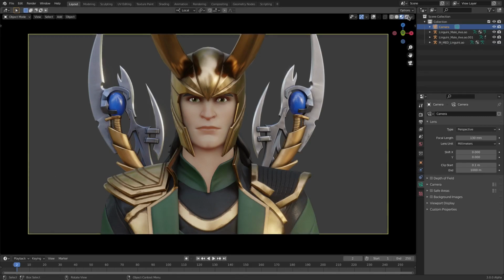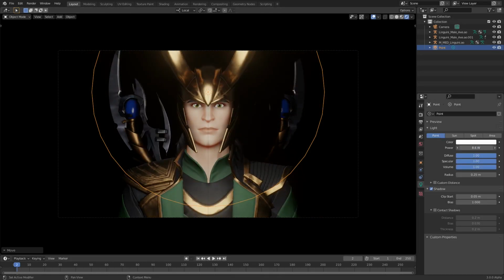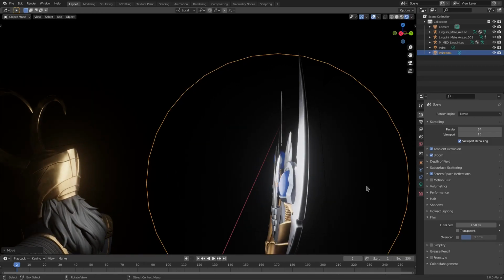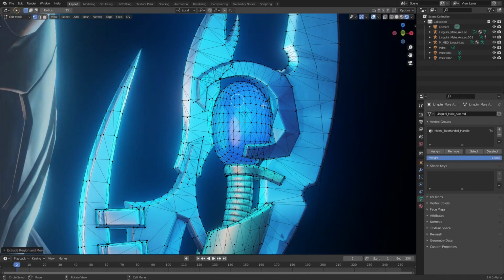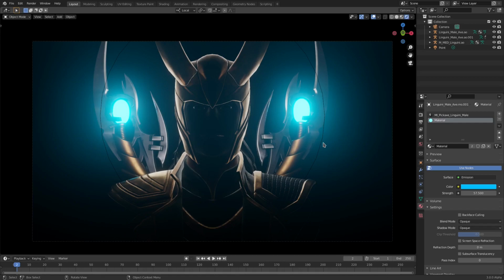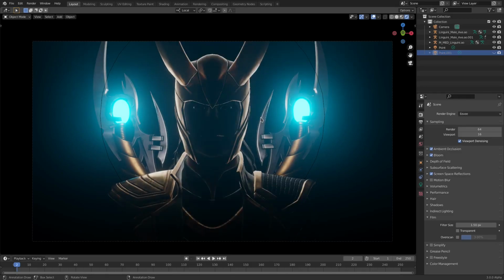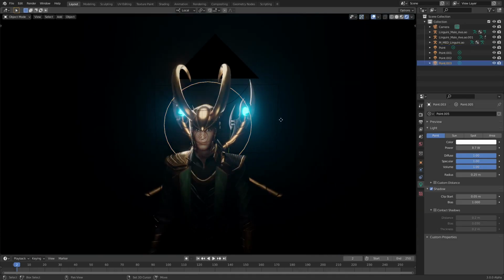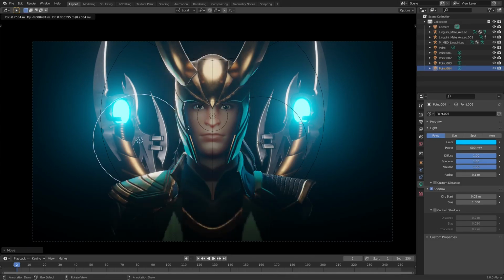CINEMATIC LIGHTING TUTORIAL - BLENDER 3.0 EEVEE TUTORIAL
Here's a super easy tutorial to get cinematic lighting in Blender 3.0 Eevee!